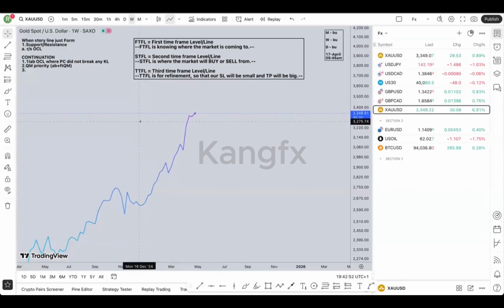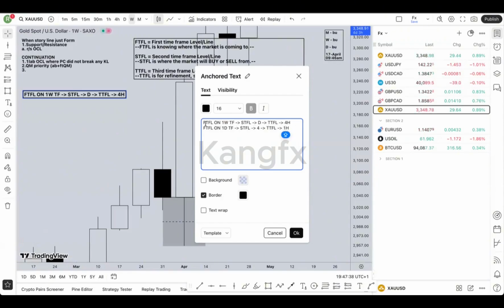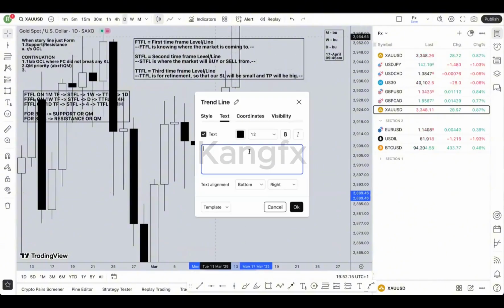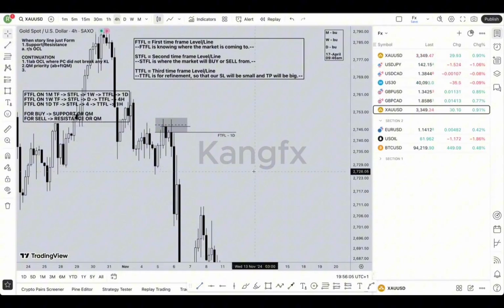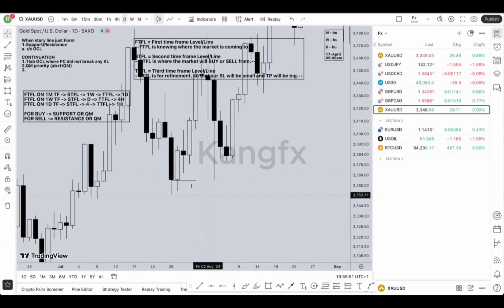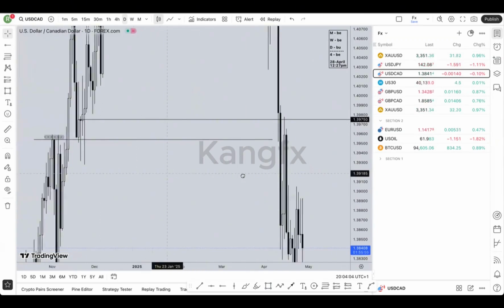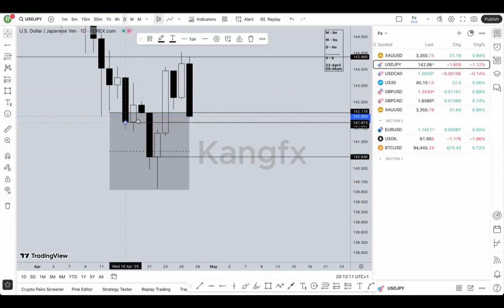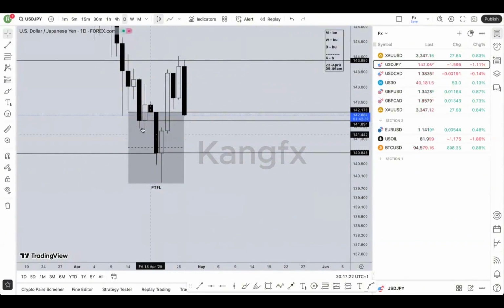5 марта 2026 г.